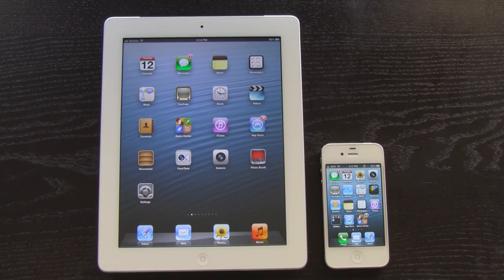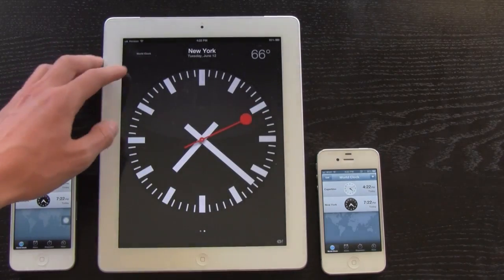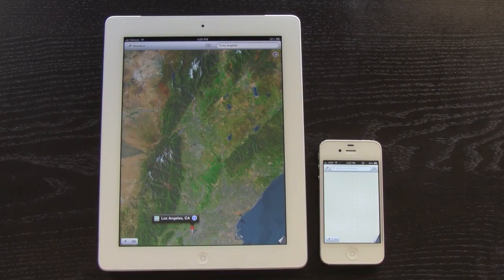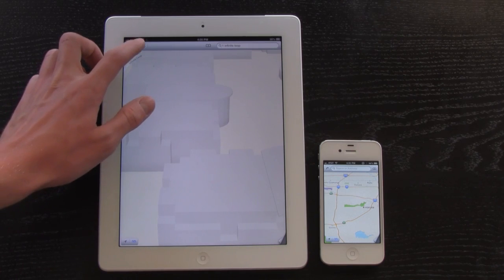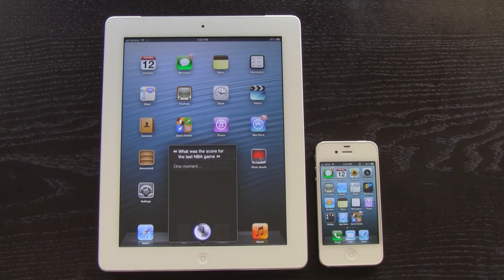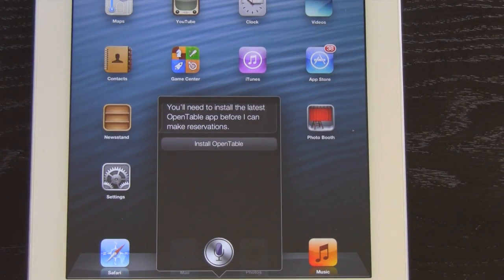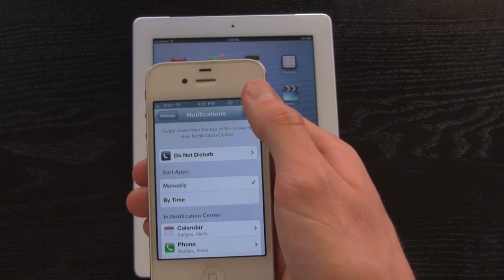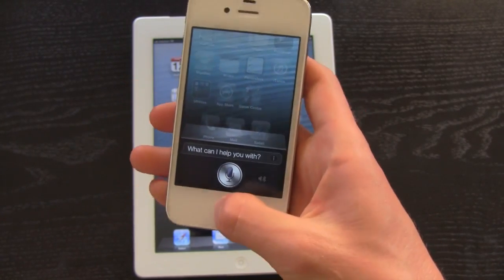In-Depth iOS 6 Features And Changes Overview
This is my comprehensive iOS 6.0 overview video for the iPhone 4S and the new iPad

Some key features discussed:

New Maps app
Siri for the iPad
Upgrades and additions to Siri functionality
Facebook integration
'Do Not Disturb' mode
Enhanced share menu